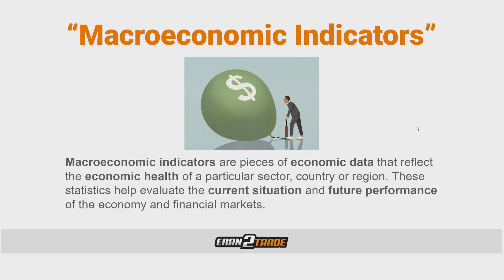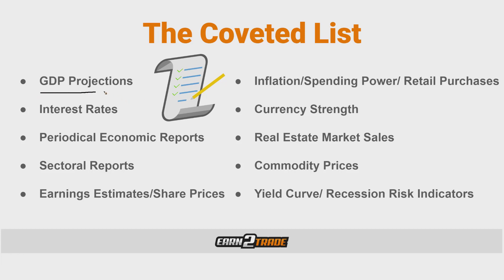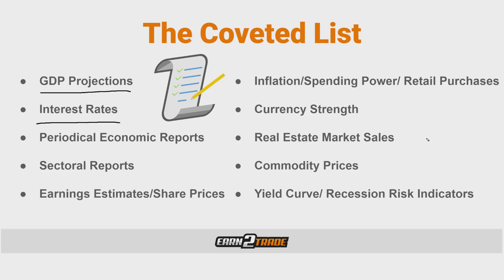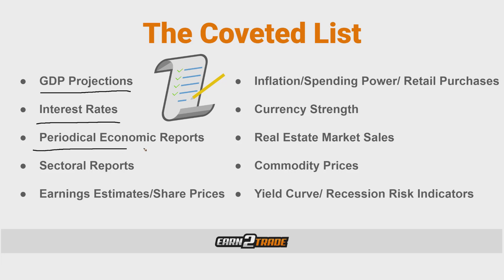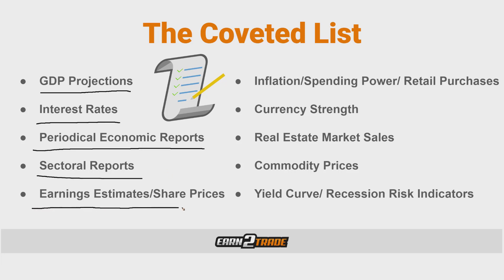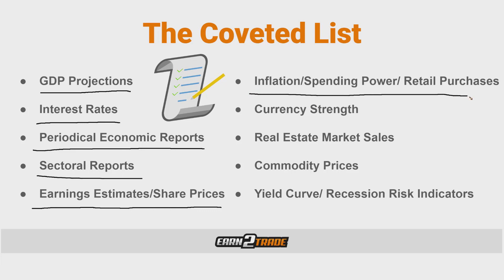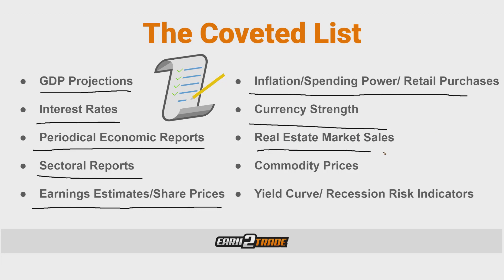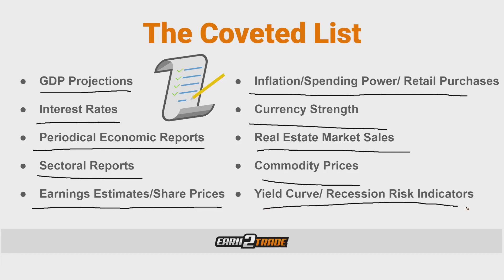Top 10 Macroeconomic Indicators For Trading Futures Contracts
This guide focuses on how you can use macroeconomic indicators to empower your futures trading strategies. It also lists the top 10 macro indicators you should consider exploring based on your preferred markets.

Complementing your futures trading strategy with macroeconomic indicators can take it to the next level since it would be able to capture more and broader market information. Macroeconomic indicators perfectly complement technical analysis tools to give a more complete and accurate forecast of market behavior. Macro indicators can be of help to both – traders with short- and long-term trading strategies.

00:12 Intro
00:54 Disclaimer
1:09 Top ten macroeconomic indicators
2:07 The three types
3:21 Top 10 list
8:50 Final thoughts

YOUR CAREER AS A PROFESSIONAL TRADER STARTS HERE 👇
EDUCATION